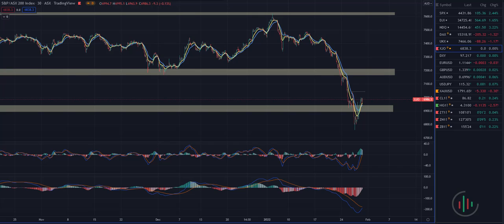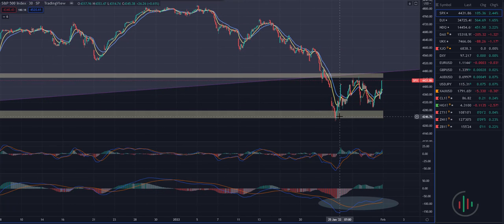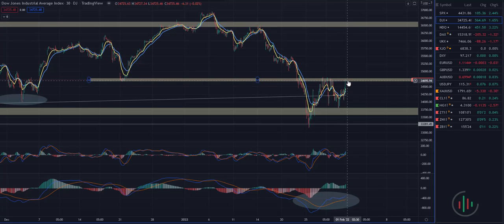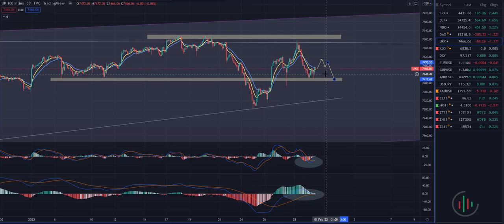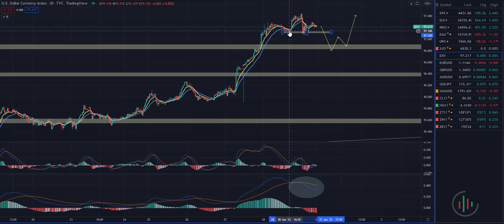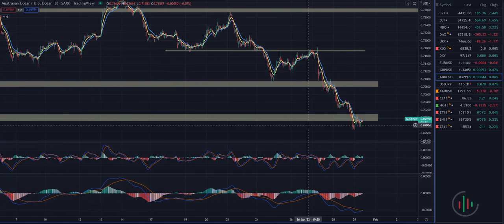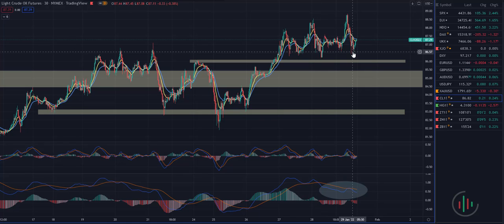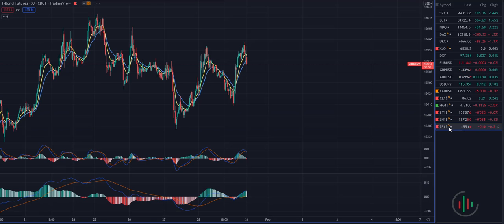Morning Jumpstart Macro View US market recap 31-01-22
Morning Jumpstart Macro View and US market recap 31-01-22

US ended the week with a bang as bargain hunters went shopping to support the broader US market. Tech was again the favoured stocks which lifted the SP500 while the DOW lagged the enthusiasm. There may be some end of month window dressing on the cards also which may have provided some support.